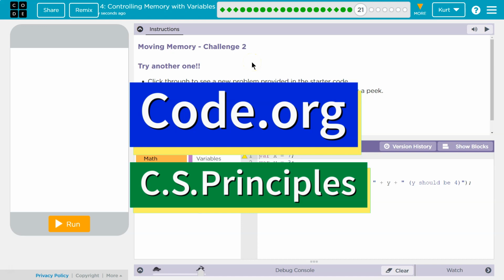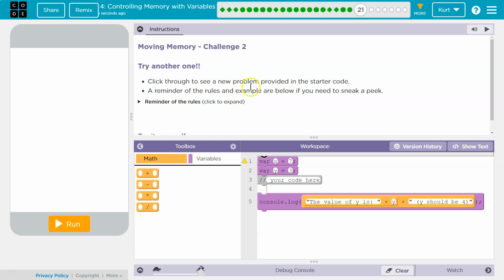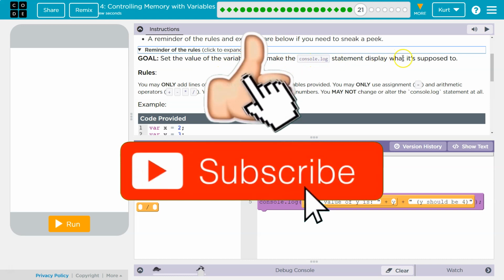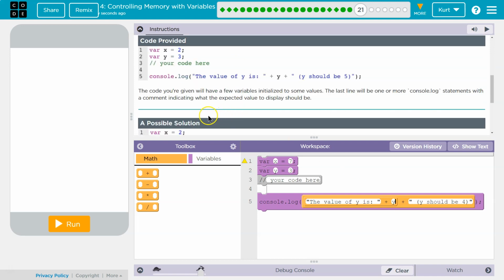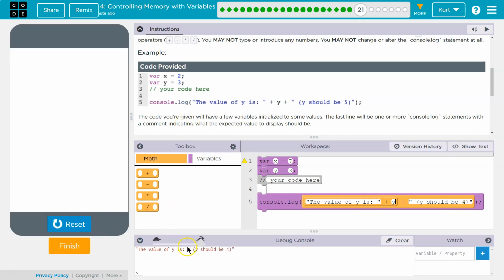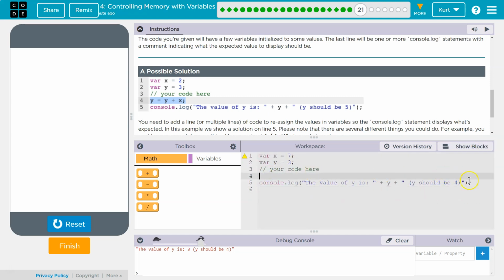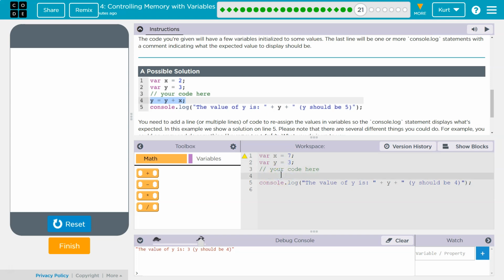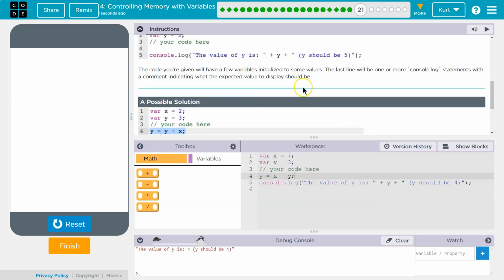Controlling Memory with Variables 4.21 Tutorial with Answers Code.org CS Principles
Controlling Memory with Variables is lesson 4 from Building Apps, unit of Code.org's C.S. Principles course, often used in AP Computer Science classrooms. Each part of the course challenges students to accomplish a new task while learning principles of computer science. In this video I walk through step-by-step how to get the right answer for this puzzle. Tutorials for other lessons is linked below.